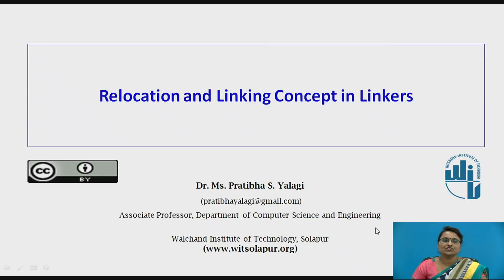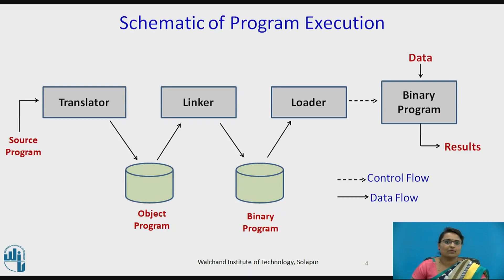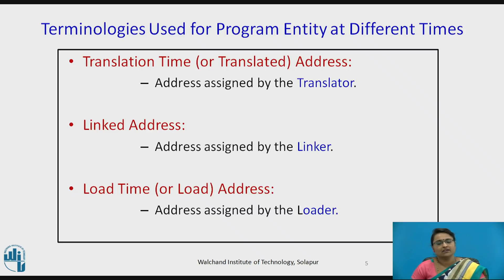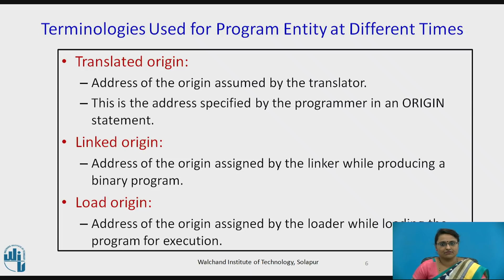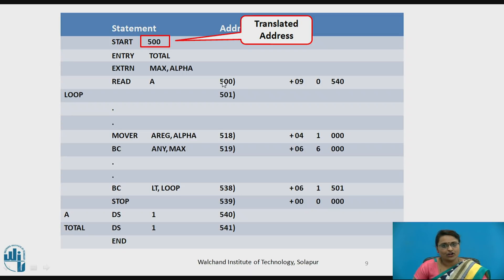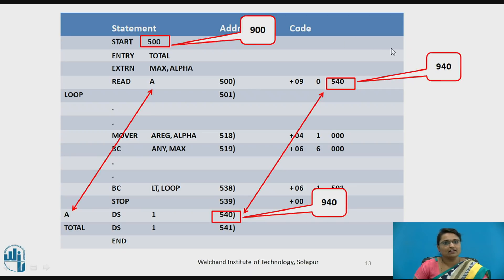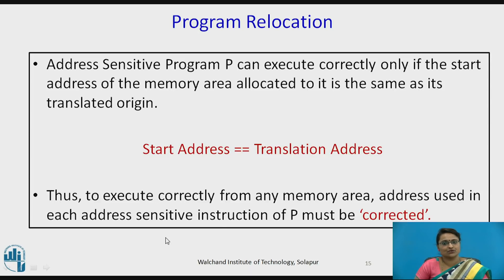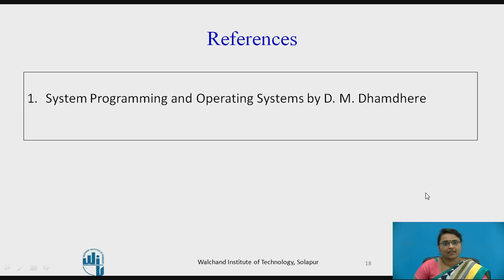Relocation and linking in Linkers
Dr. Mrs. P.S. Yalagi
Associate Professor